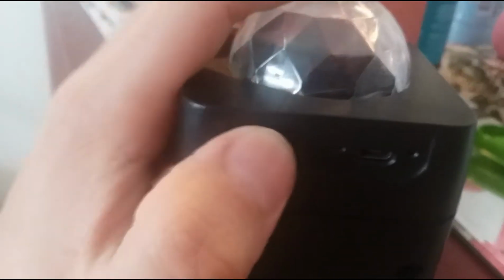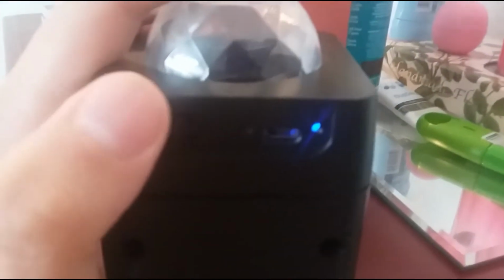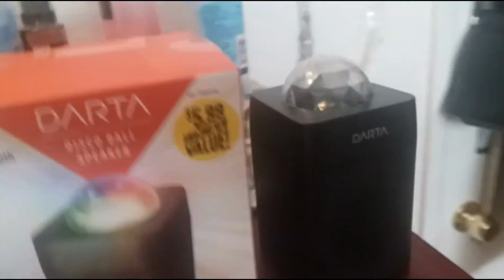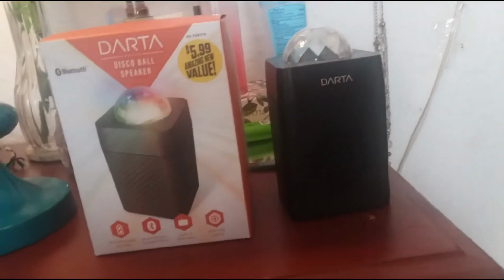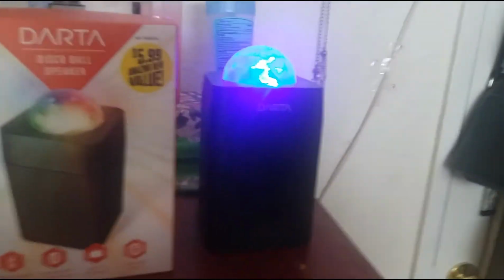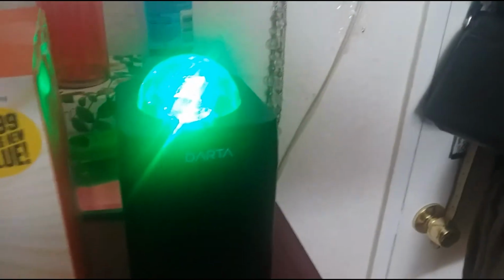Darta Disco Ball Speaker Sound Test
Doing a sound test with the Darta Disco Ball Speaker from the 99 cent store.